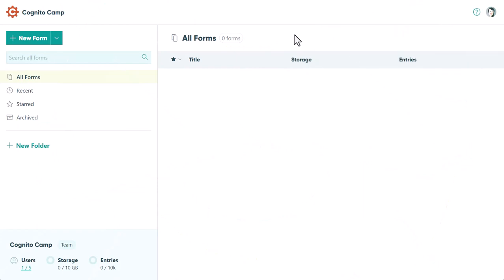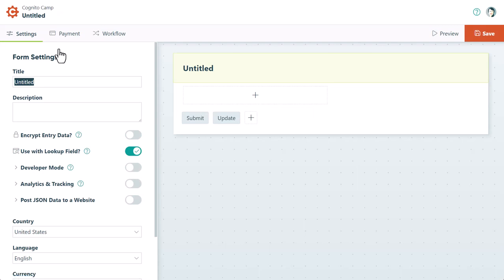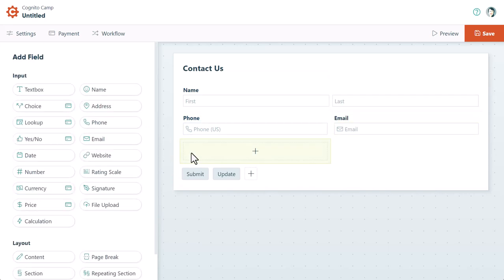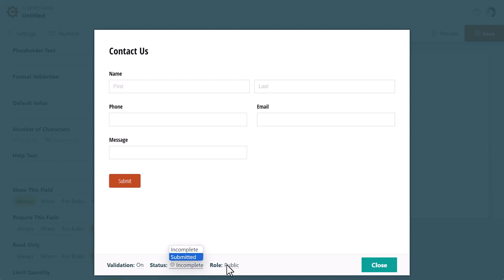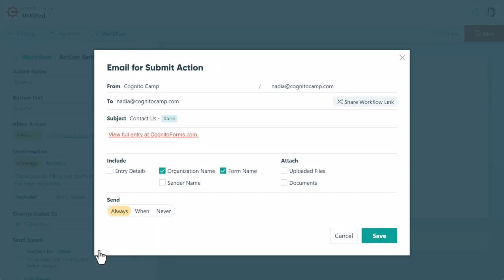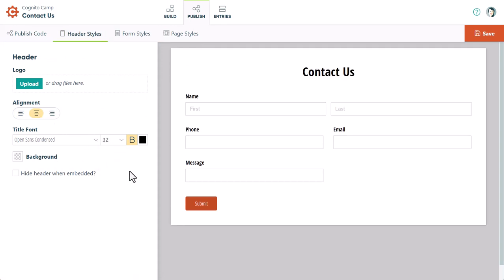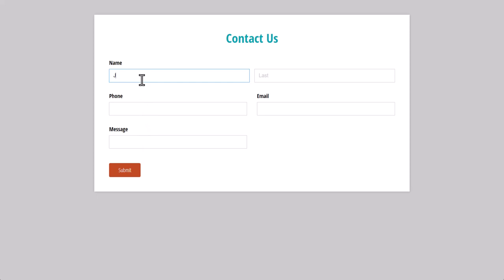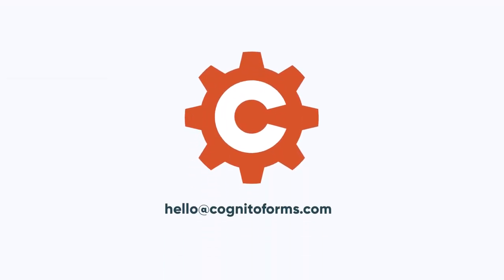Getting Started with Cognito Forms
We're going to walk through the process of building your first online form.

If you want to learn more about Cognito Forms, be sure to check out the User Guides in our Resources section. There, you can explore in-depth tutorials on form building, calculations, payment, and more. If you have any questions that you can’t find an answer to, please get in touch with our support team.

LINKS & RESOURCES